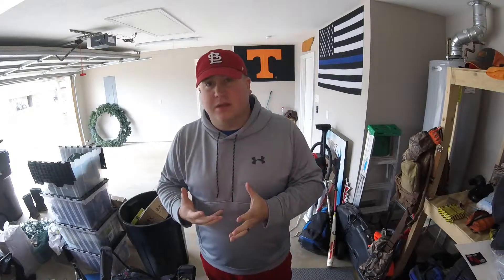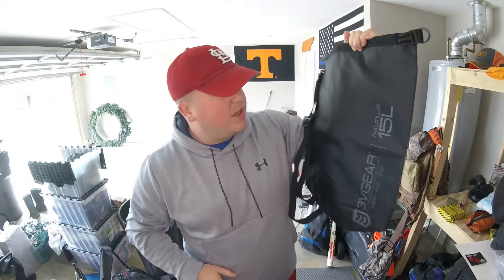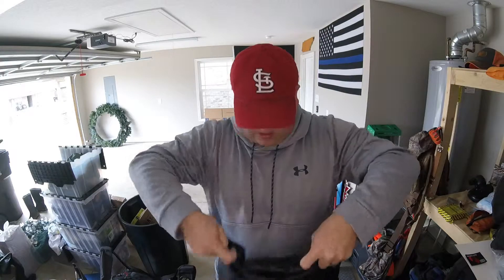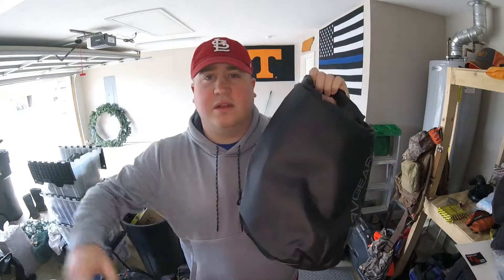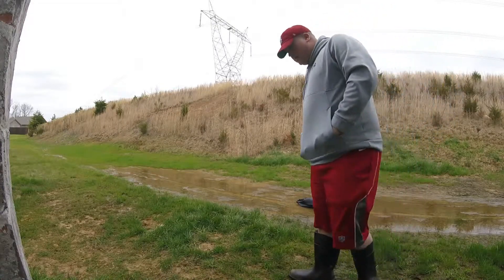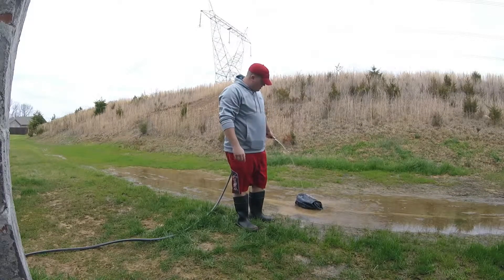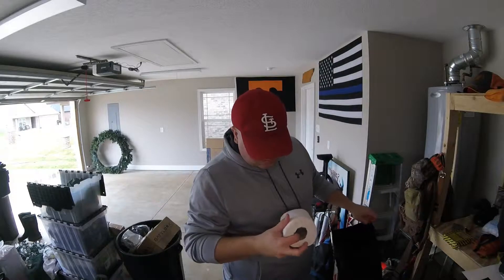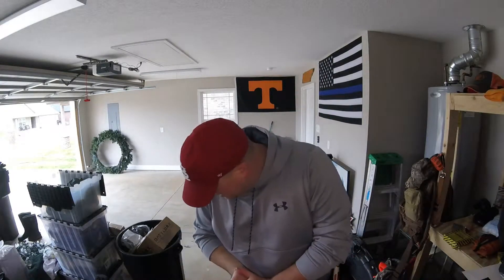3V Gear Nautilus Dry Bag Reviewed!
I finally got around to doing my quick rundown of the Nautilus Dry Bag from 3V Gear.  I love this company and everything I've purchased from them before, this bag being no exception.  It kept the internal contents dry, even after being pelted with the hose!